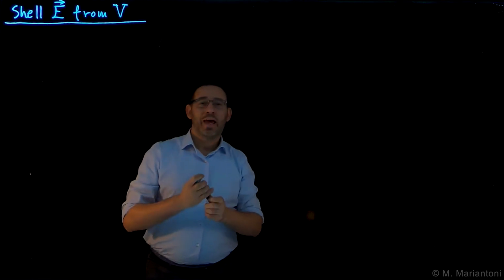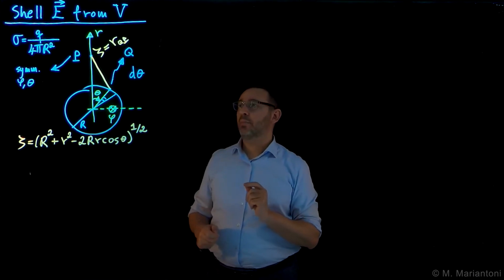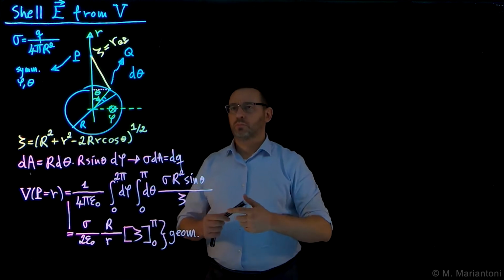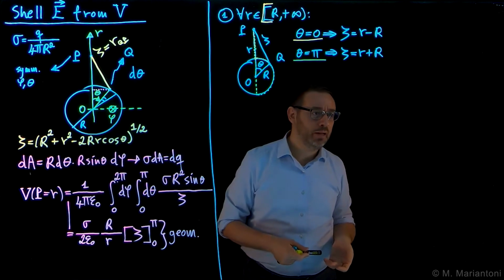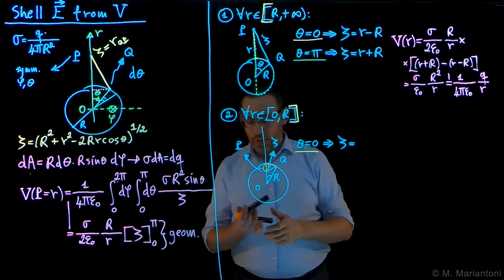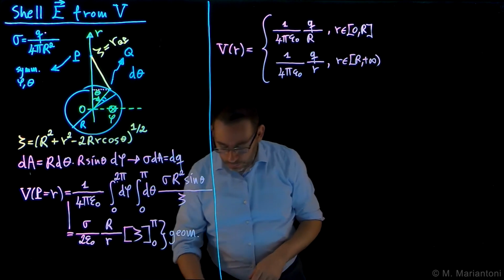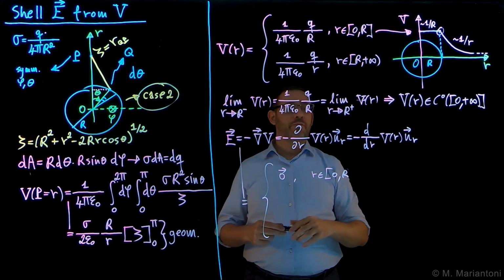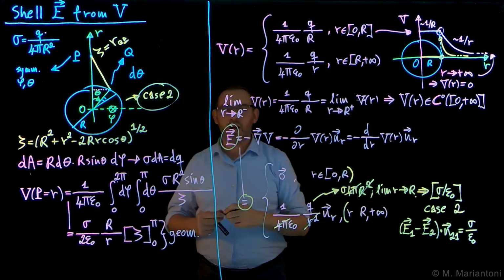28 Shell E from V